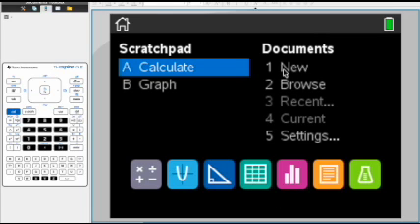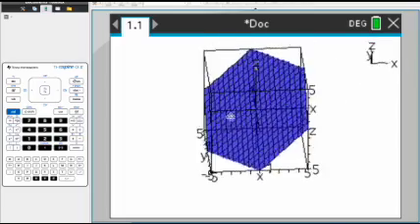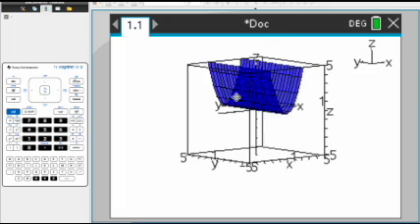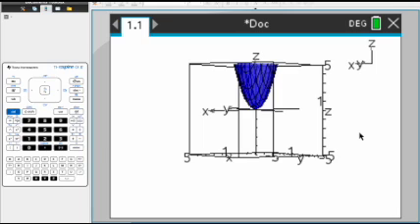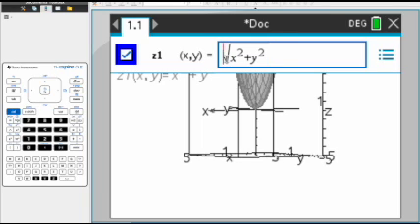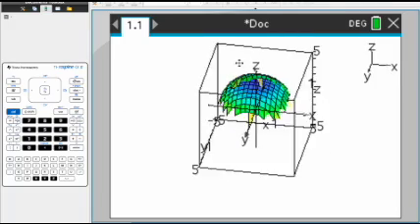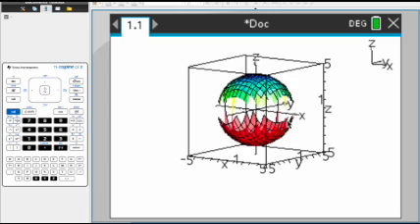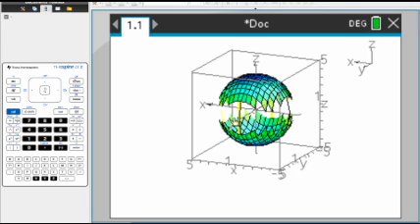Plotting equations on a 3D graph